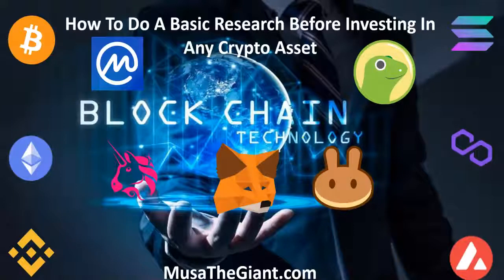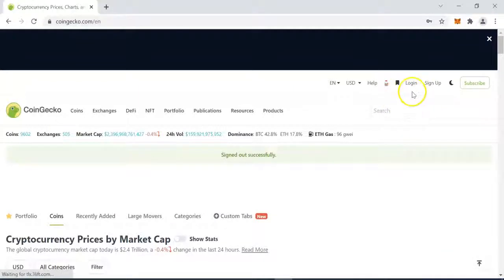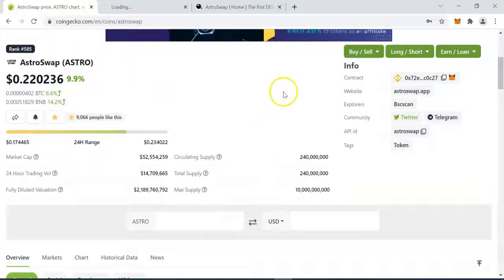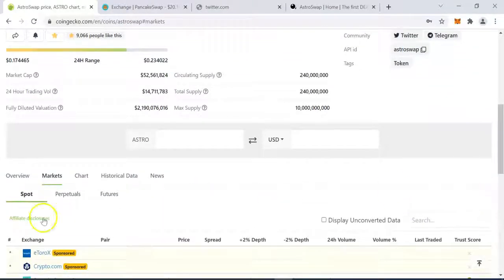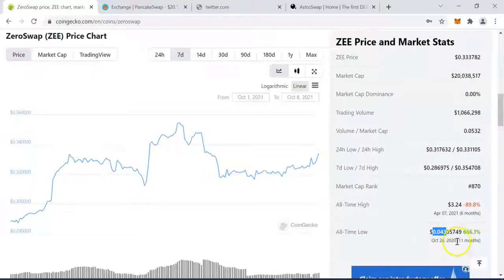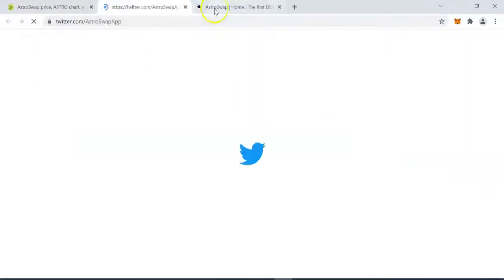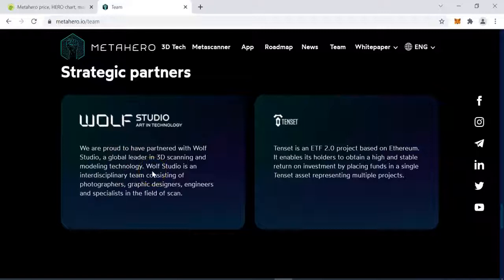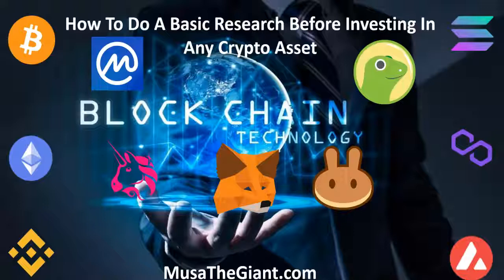Doing Basic Research Before Investing in Any Crypto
Kindly allow me to show you some of the things I do when doing basic research on any Crypto-Project.

Learn from it, improve on it, apply what you learned, and share this tutorial so that more and more people may learn from this video and start creating & building profitable Crypto-Portfolios too.

NB: Be aware of and avoid scammers who might pretend to be m, who might post scam links below this video.